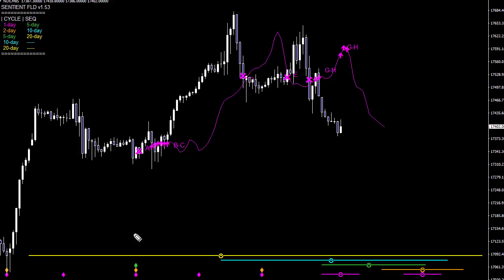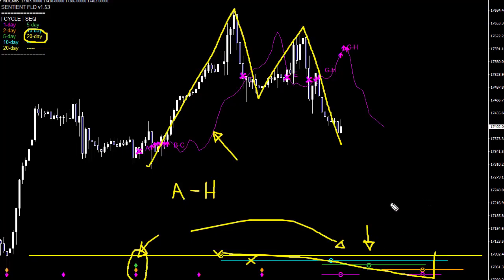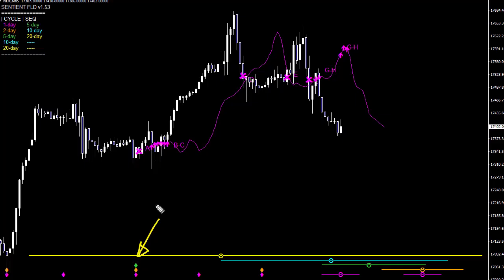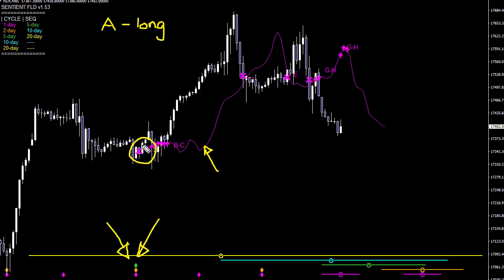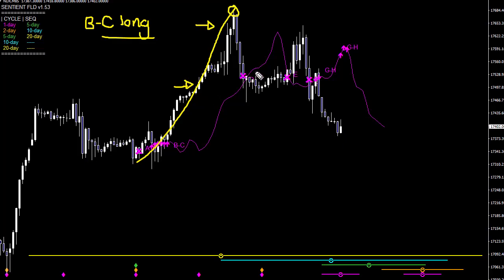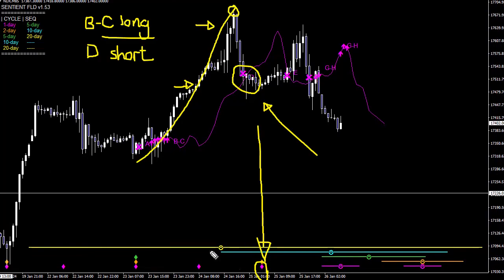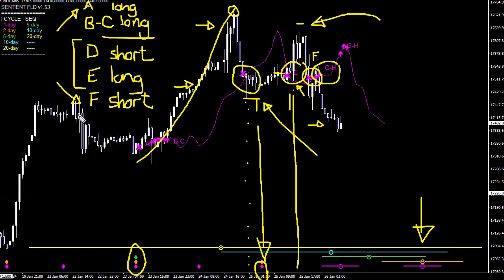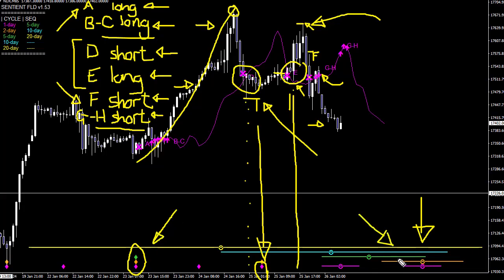The Hurst Cycles Academy learn the 50 year secret to the markets 22